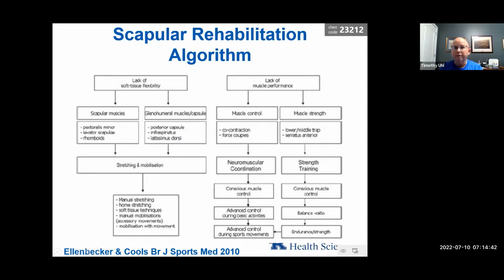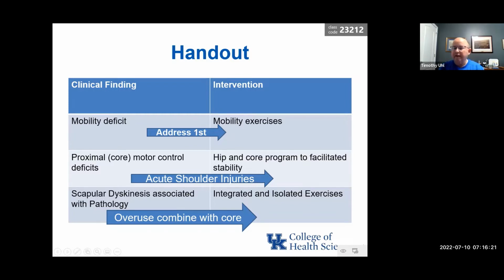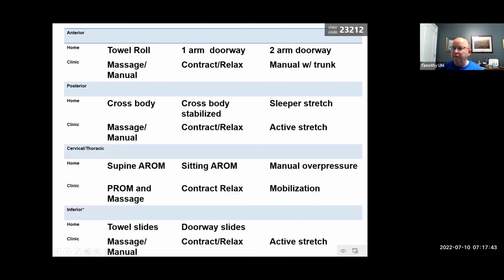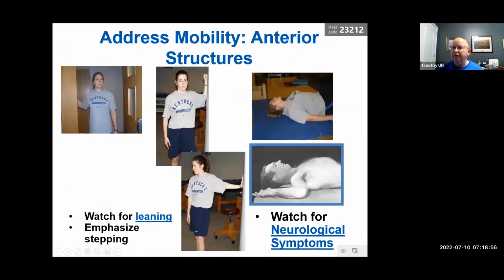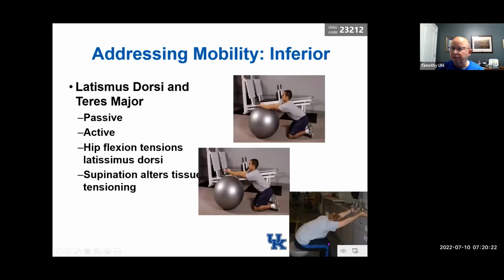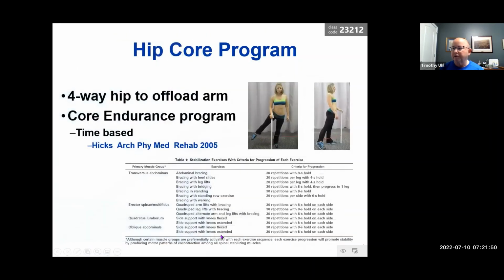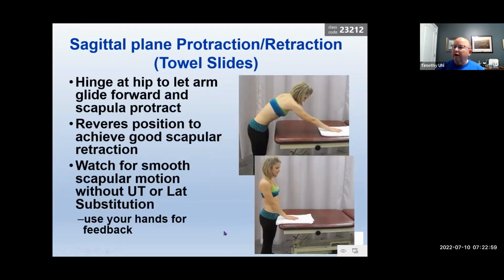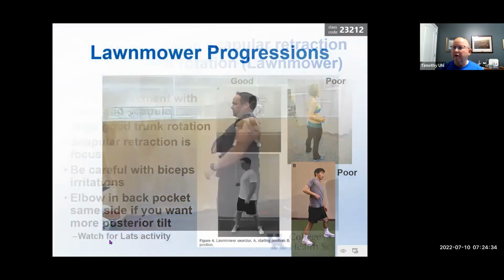PT856 Summary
Short summary of information about 1 slide in PT856